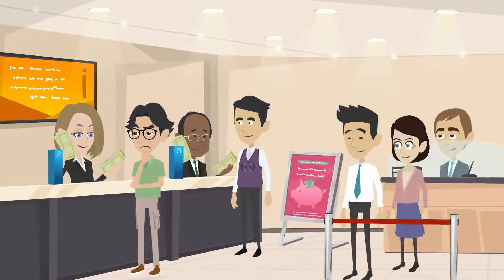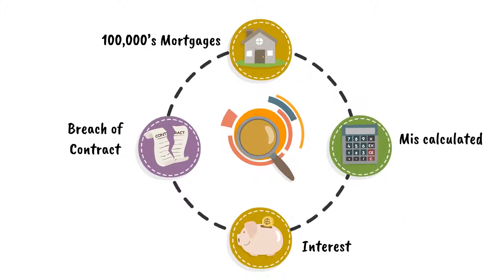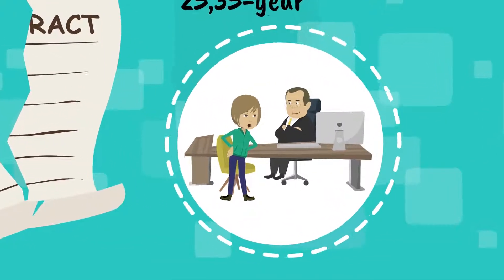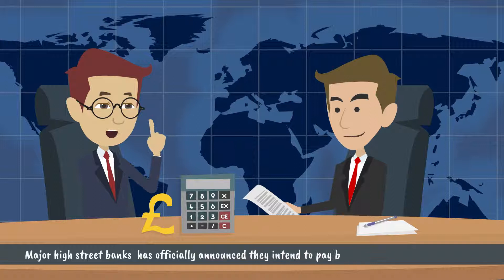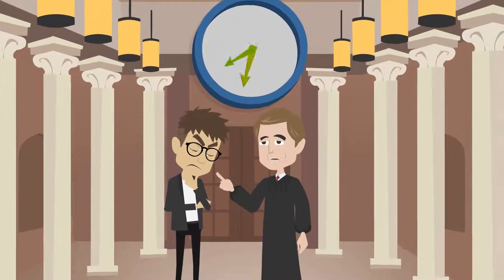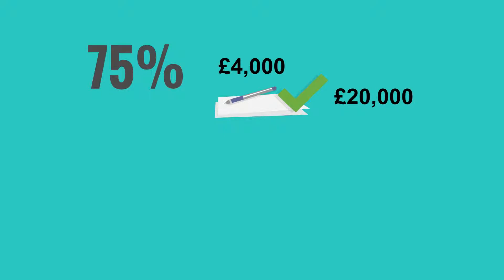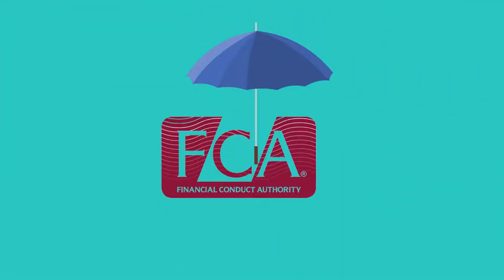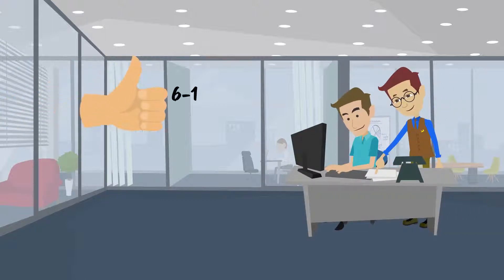Fund Litigation with the swing field group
The Swingfiled group offer fund litigation on this very unique product.